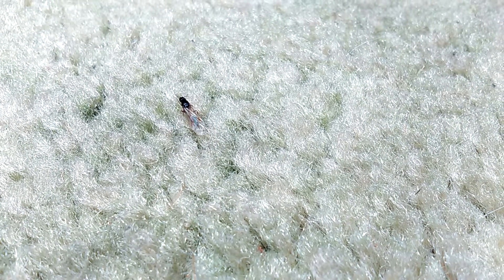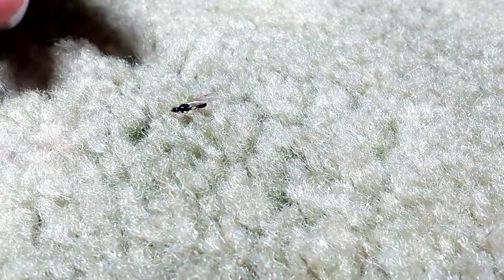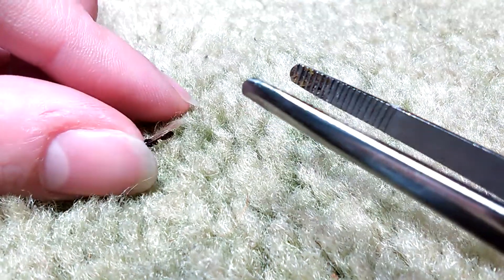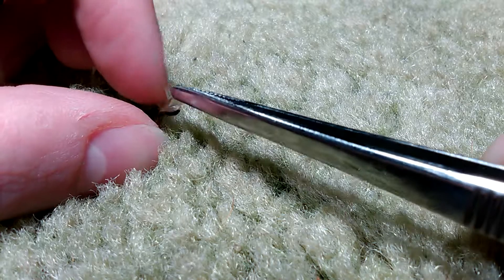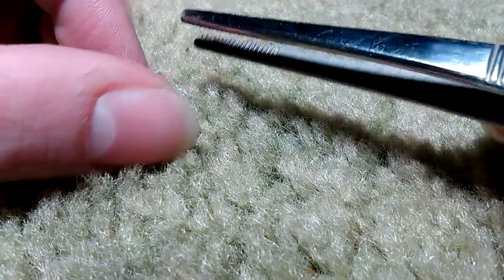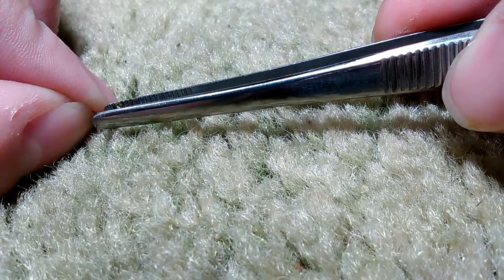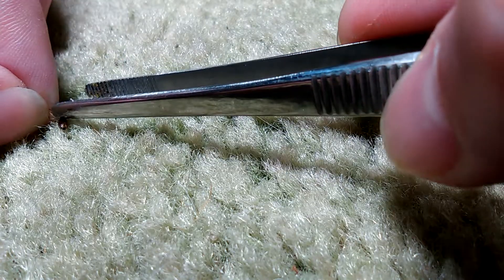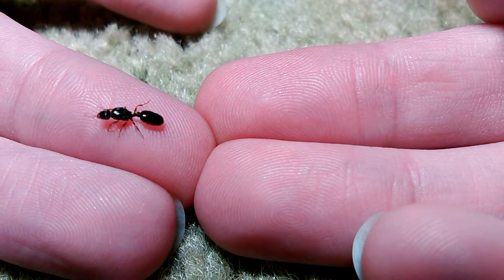Taking wings off a queen ant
Sometimes queens don't remove their wings, and they can become a hazard if they become wet and get stuck to things. If this happens, it is possible to remove the queen's wings yourself. Just remember to be as gentle as possible.